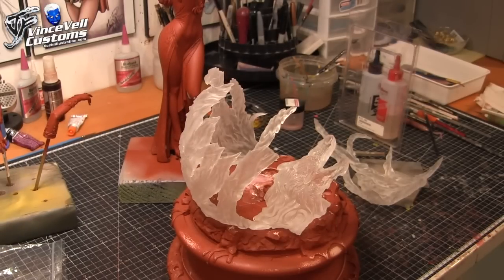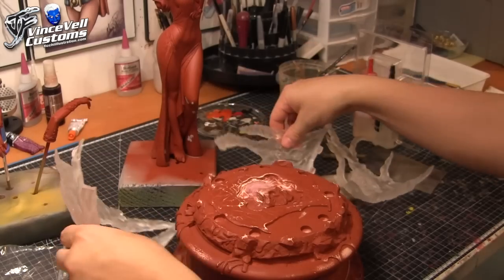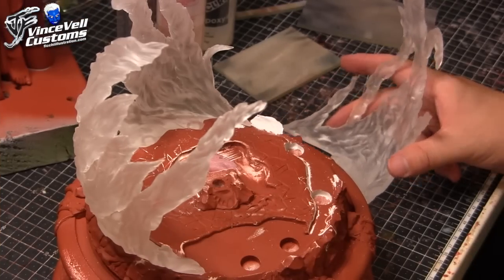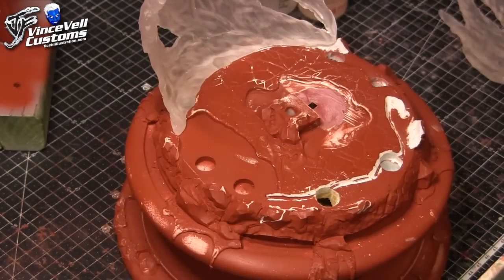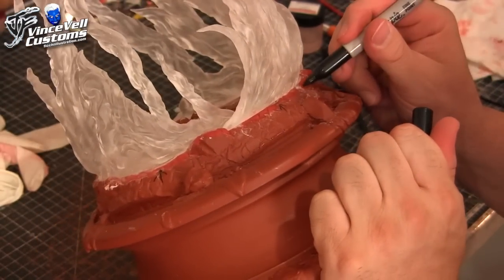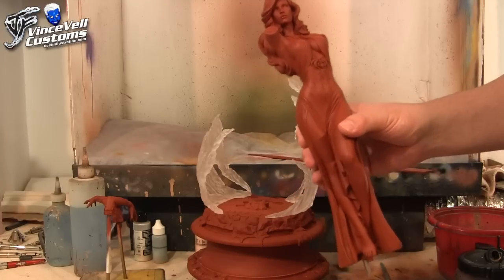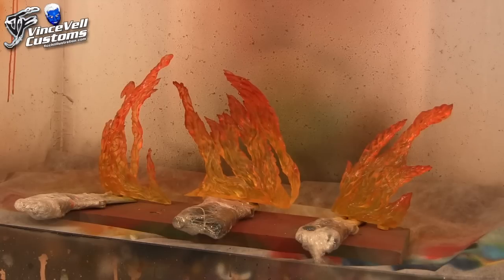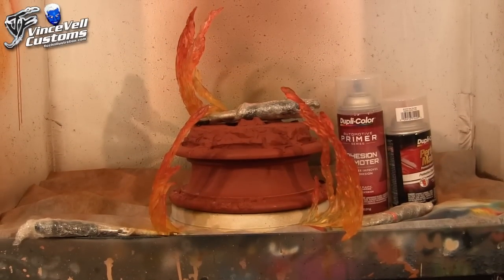Hariqa The Fire Elemental WIP Part 3 Setting Up & Painting Clear Resin Flames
Here is a Part 3 Sponsored Introduction Series to model kits by Garagekitsuscolors.com. They have their own original kit series called the Denizens of Zo and this is their Hariqa The Fire Elemental Kit that i will be working on. This series is designed to help those who would like to dive into the hobby and learn about tools and how i put kits together.

Check out Paints, Supplies, Tutorials and Model kits at
Garagekitsuscolors.com